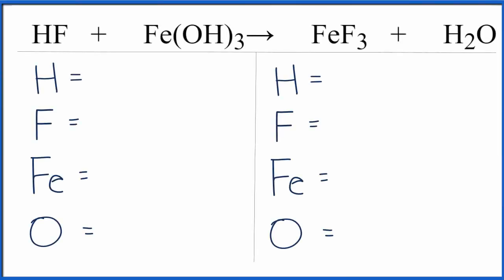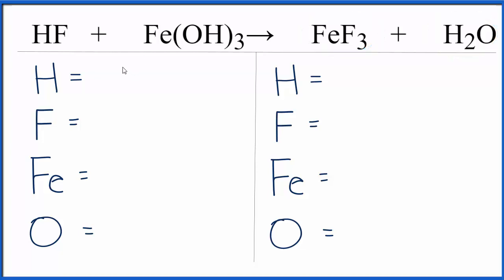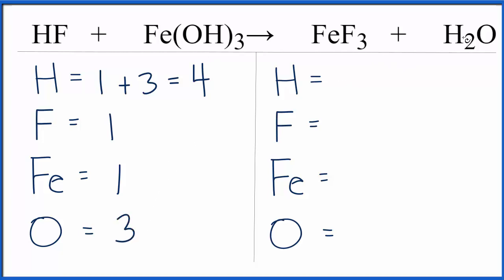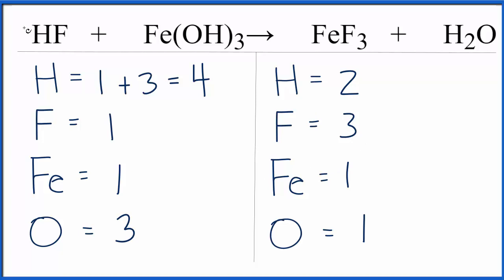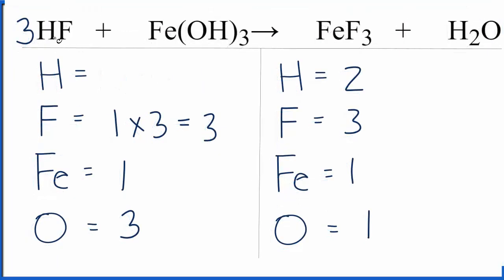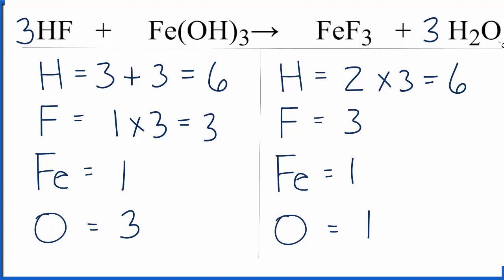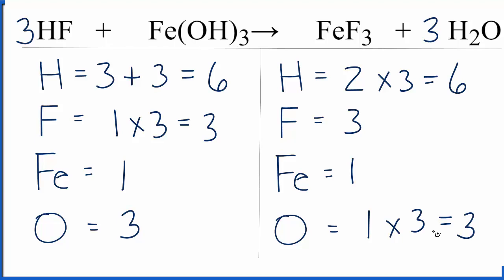How to Balance HF + Fe(OH)3= FeF3 + H2O (Hydrofluoric Acid plus Iron (III) Hydroxide)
In this video we'll balance the equation HF + Fe(OH)3= FeF3 + H2O and provide the correct coefficients for each compound.

To balance HF + Fe(OH)3= FeF3 + H2O you'll need to be sure to count all of atoms on each side of the chemical equation.

Once you know how many of each type of atom you can only change the coefficients (the numbers in front of atoms or compounds) to balance the equation for Hydrofluoric Acid plus Iron (III) Hydroxide.